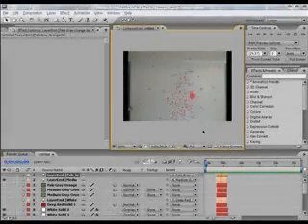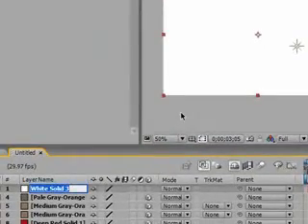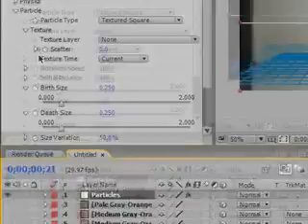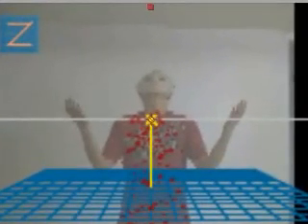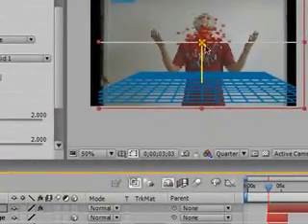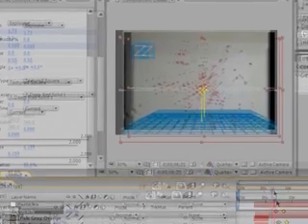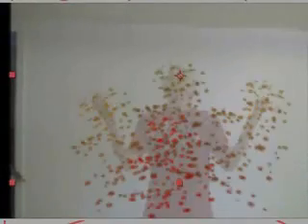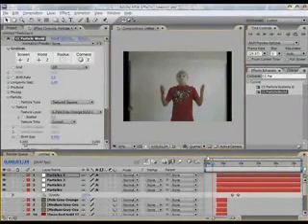[After Effects]Teleport Effect WITHOUT Trapcode Particular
Unlike the previous tutorial, this tutorial will teach you how to recreate the same effect using only plug ins that come with After Effects.